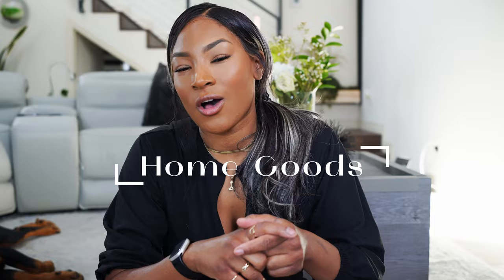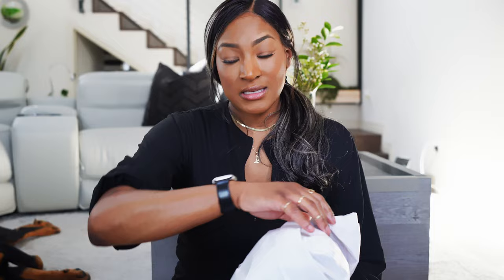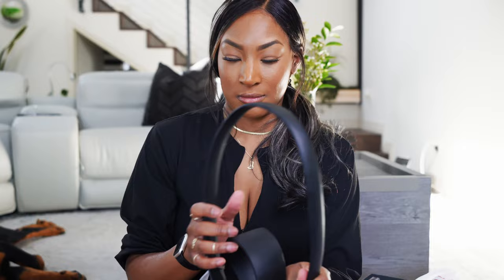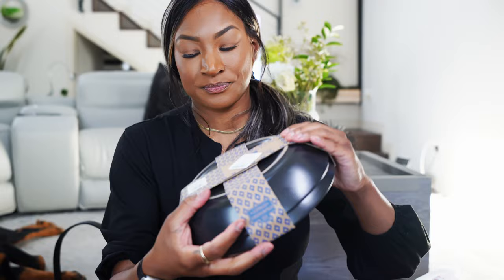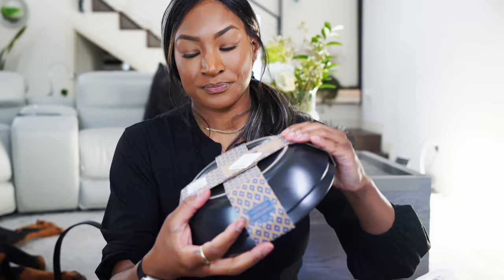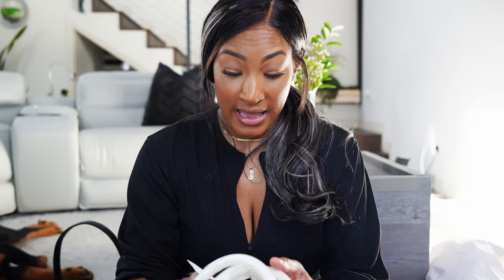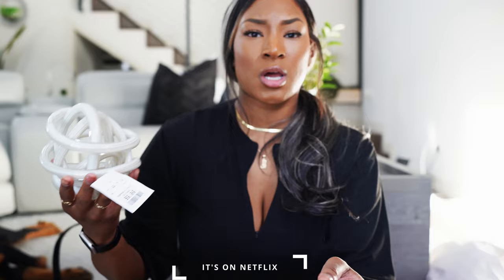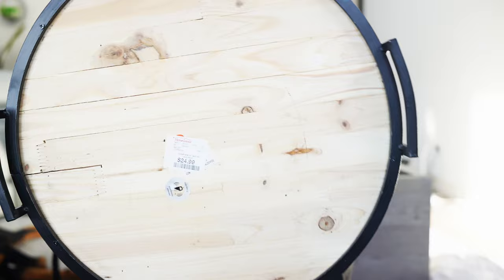Home Goods Mini Haul!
Get in here we're about to look at some new knick knacks I got earlier this week! Hope you enjoy! love ya!
 Hit that HD OR 4K